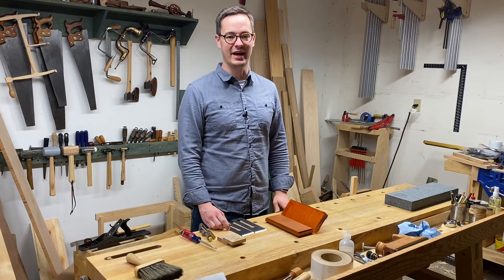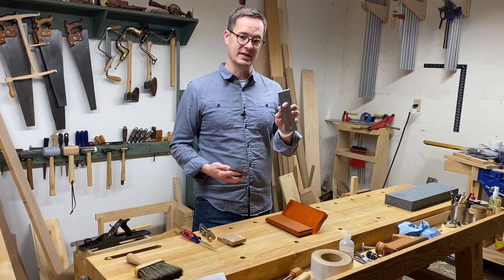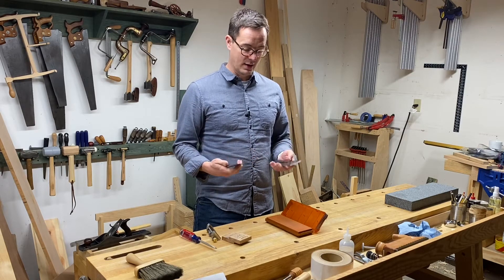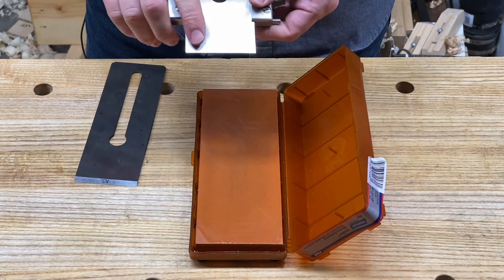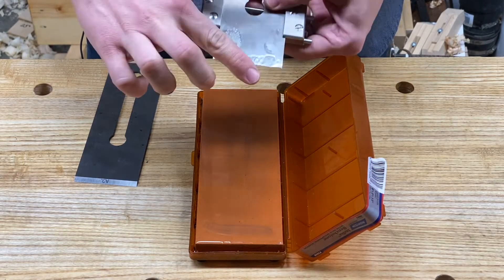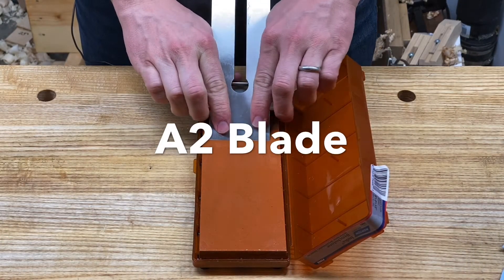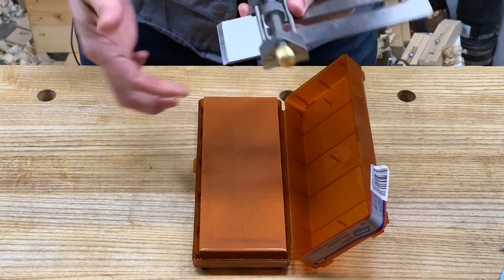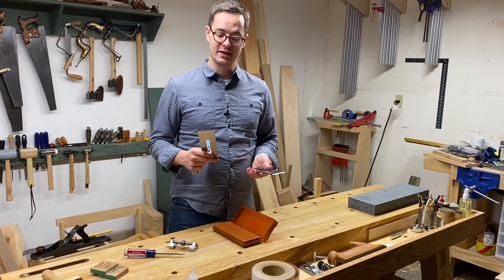A2 vs O1 Sharpening on Oilstone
Let’s compare honing Hock O1 and A2 steel plane irons on a Norton Fine India oil stone. How much more effort/time does A2 take on an oil stone compared to O1 steel?